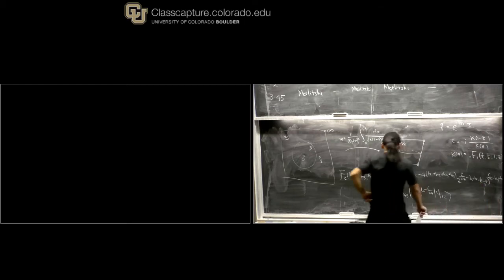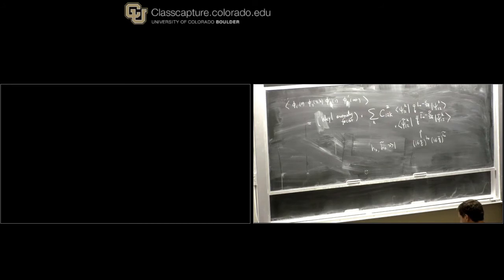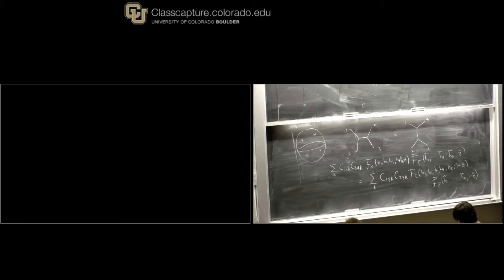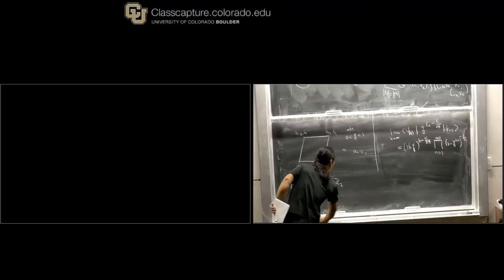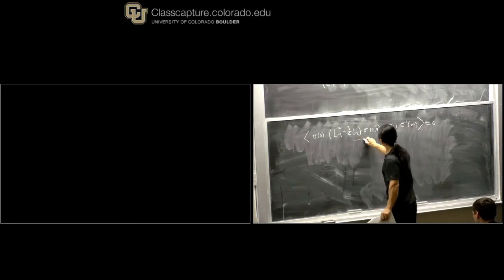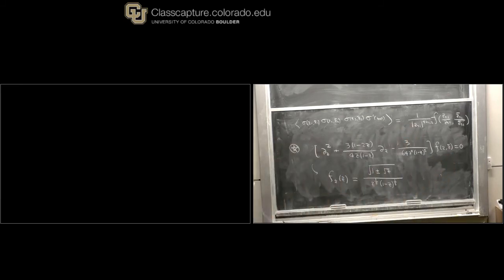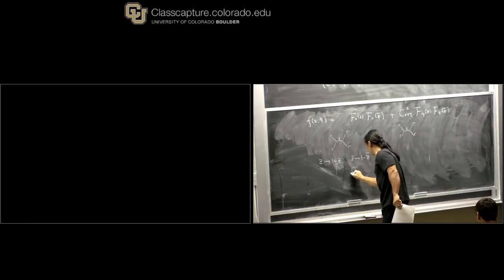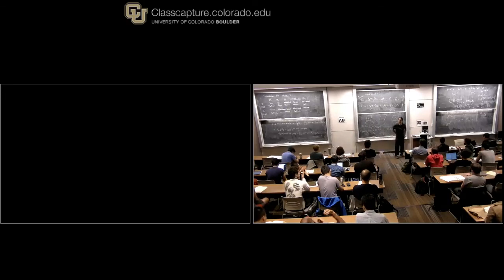Xi Yin Lecture 3 on 1+1D CFT